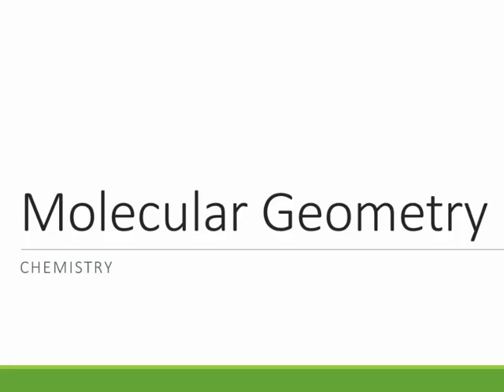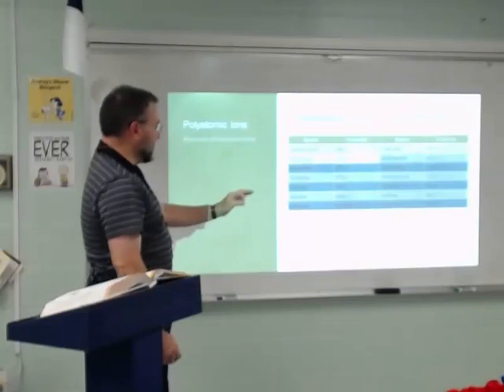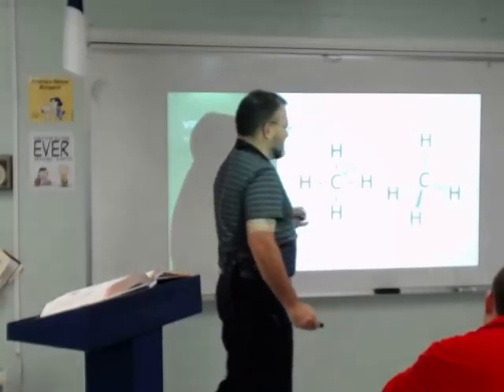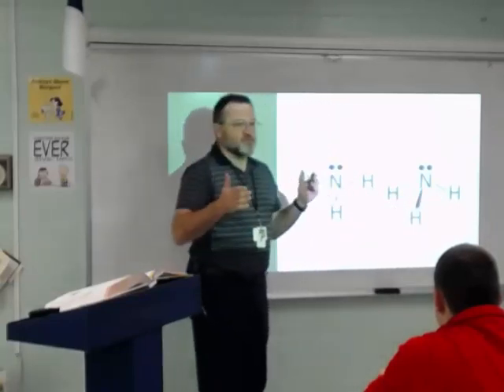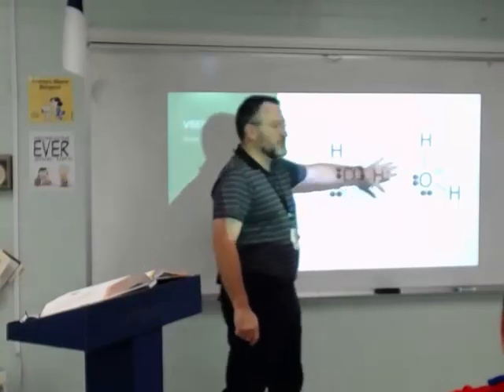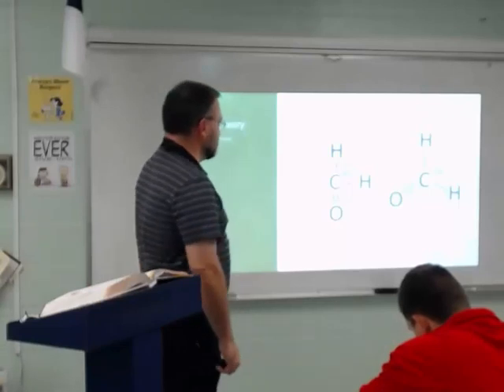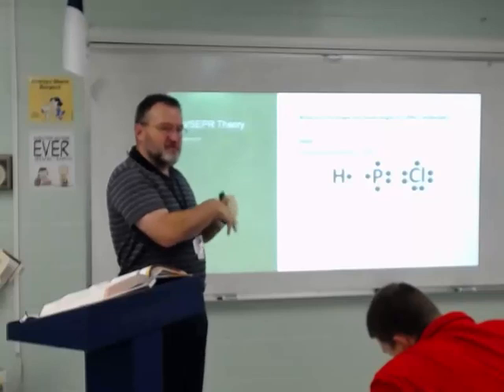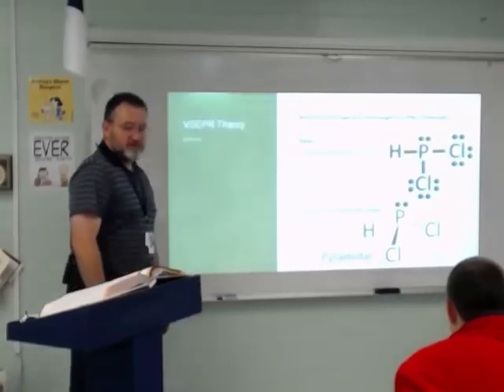VSEPR (Pt 2) (Module 5.2)